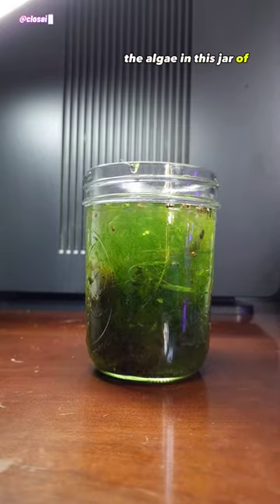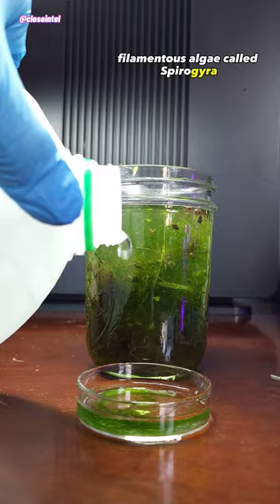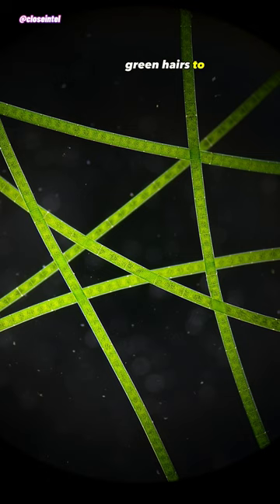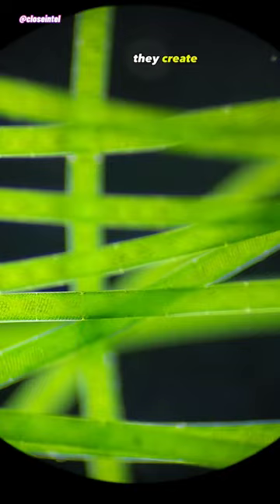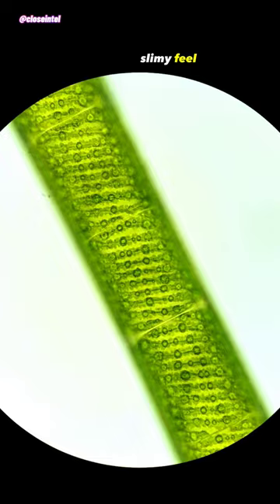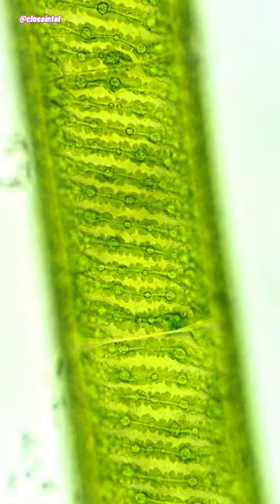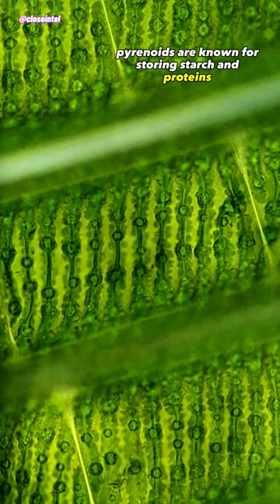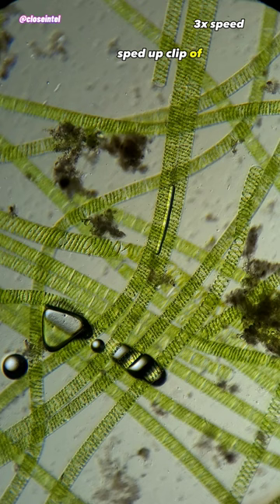Spirogyra Algae Under a Microscope (Water Silk)